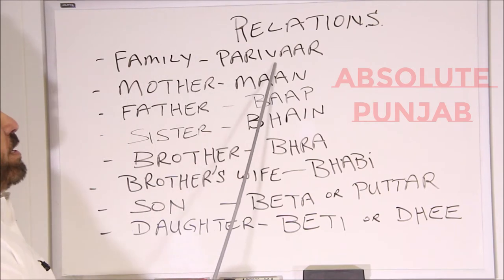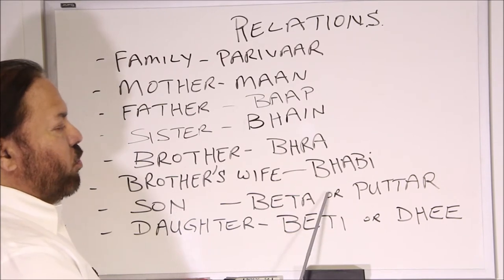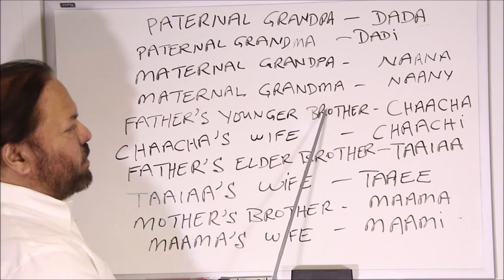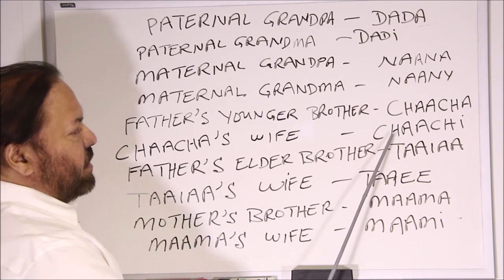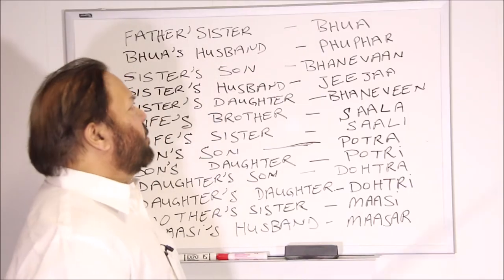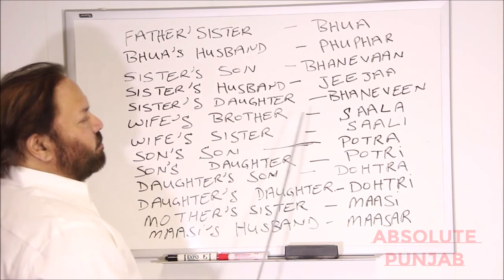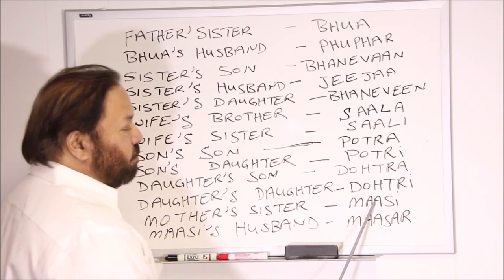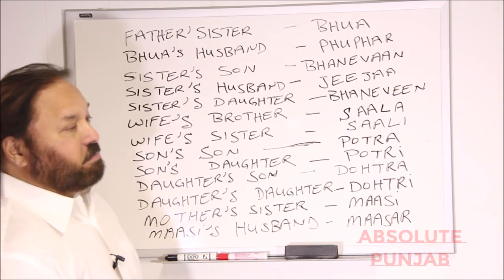Speak Punjabi: RELATIONS IN PUNJABI . Lesson : 22 By Absolute Punjab